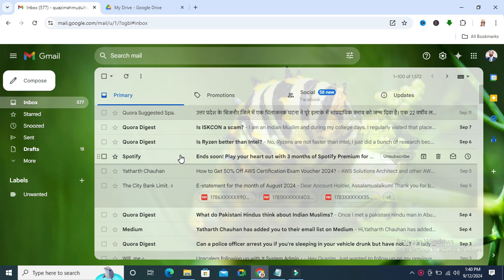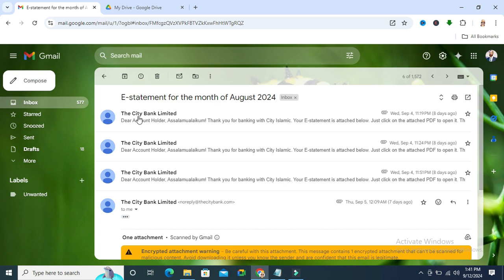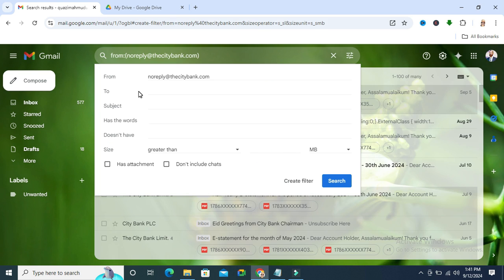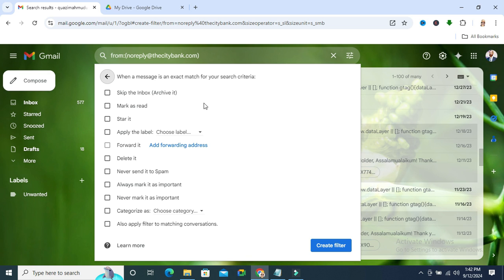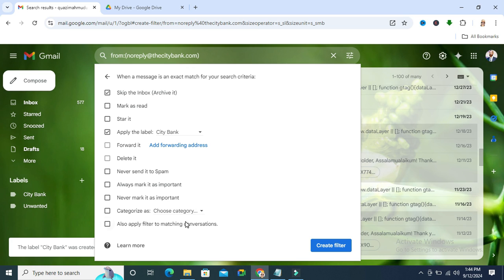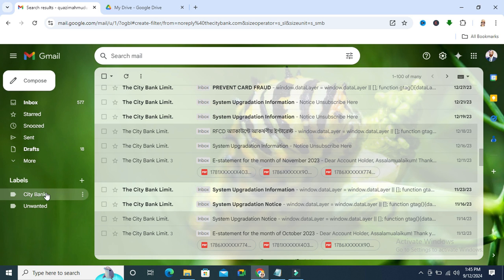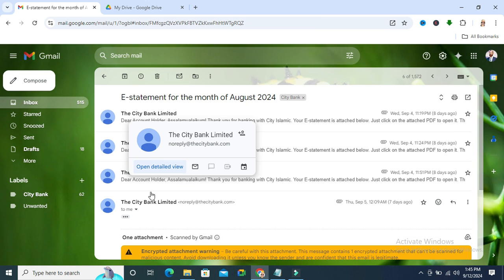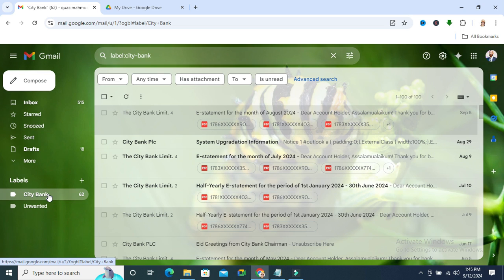How to Automatically Move Emails to Specific Folder in Gmail